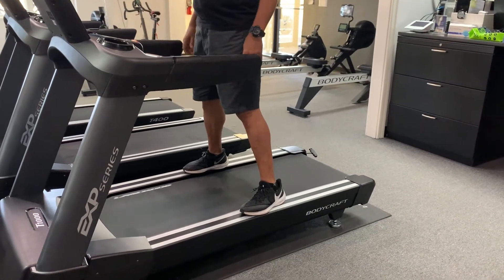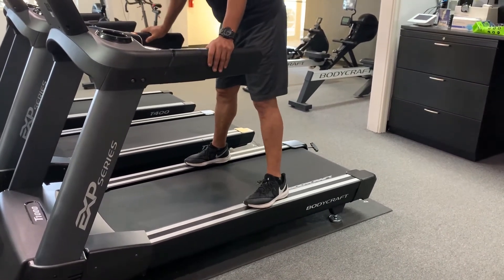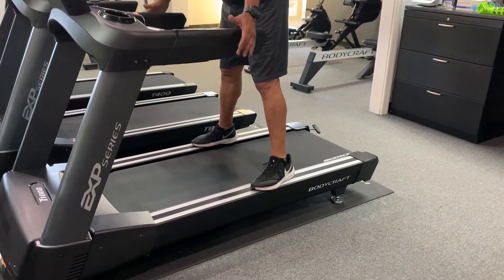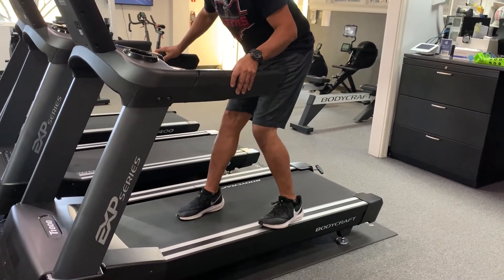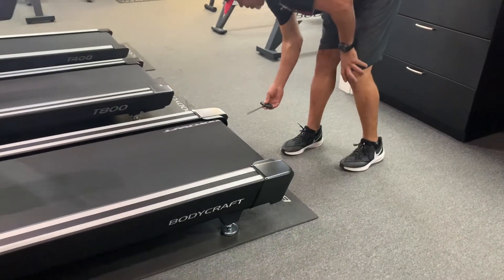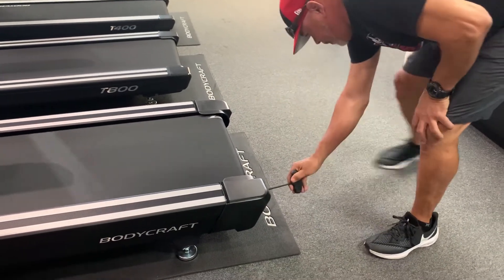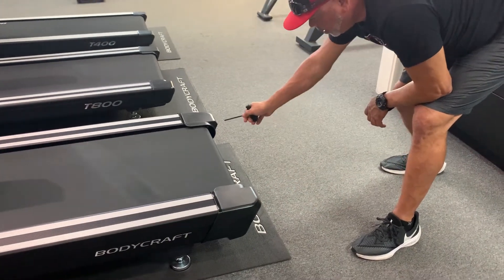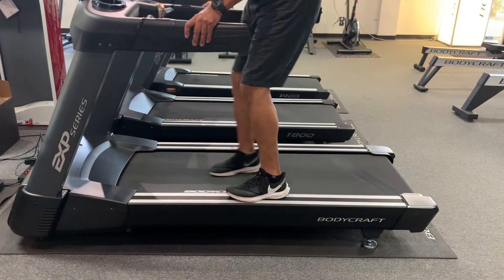EXP Series Treadmill Setup - Running Belt Tension (Stomp Test)